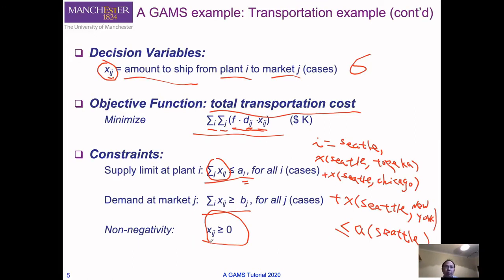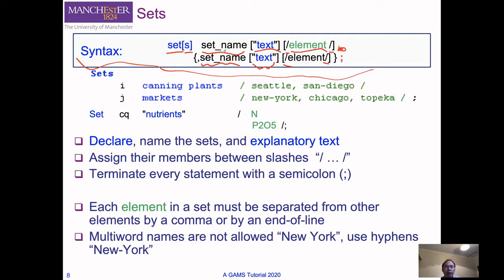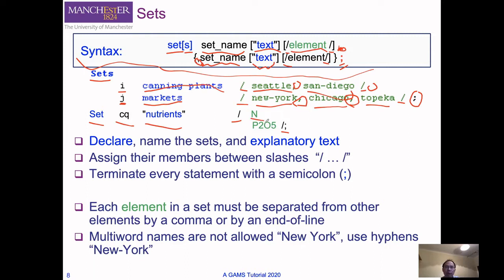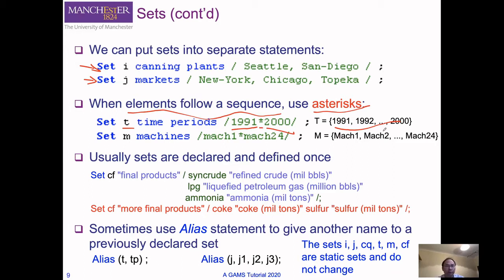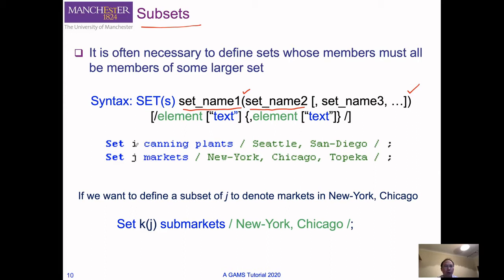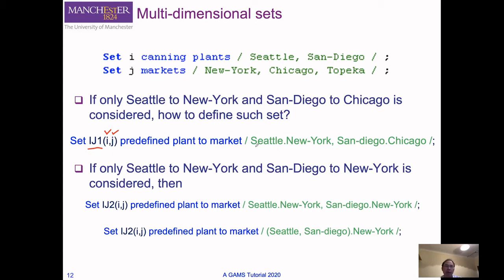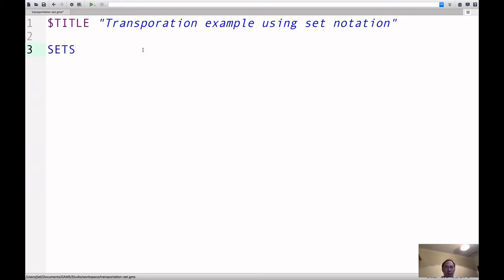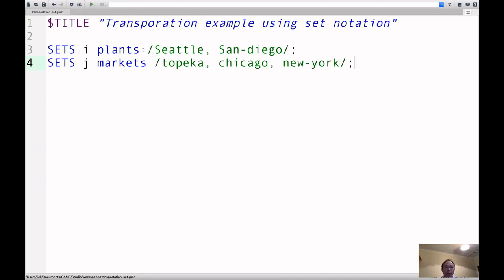GAMS Tutorial II: Sets and subsets